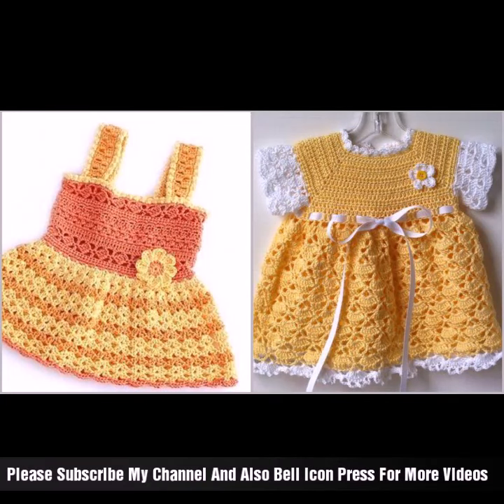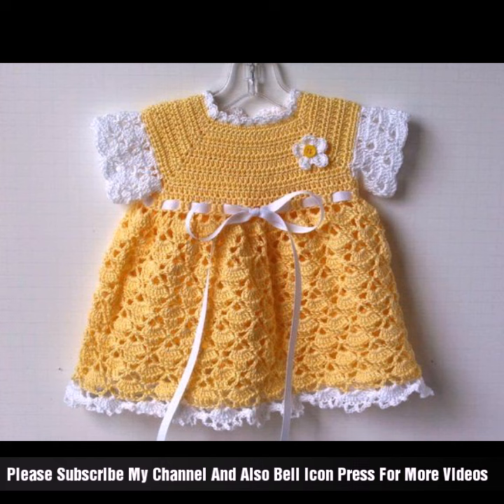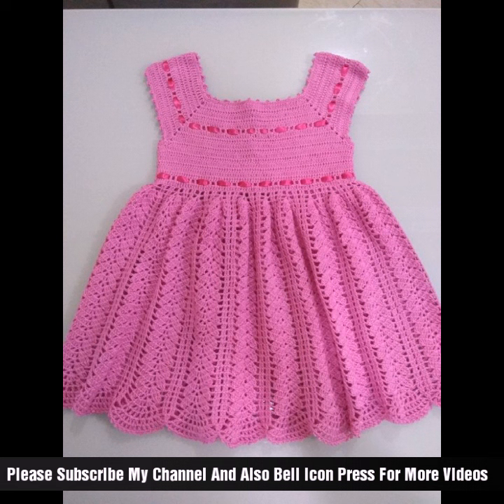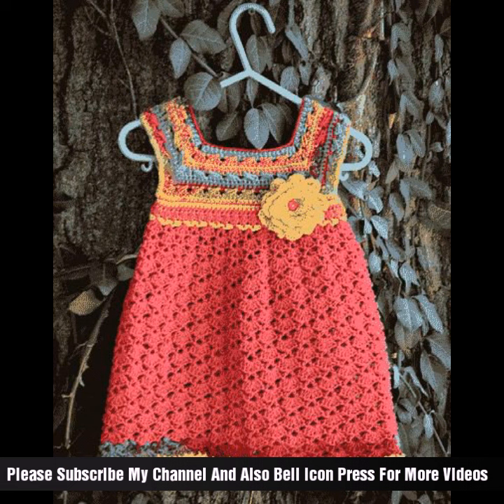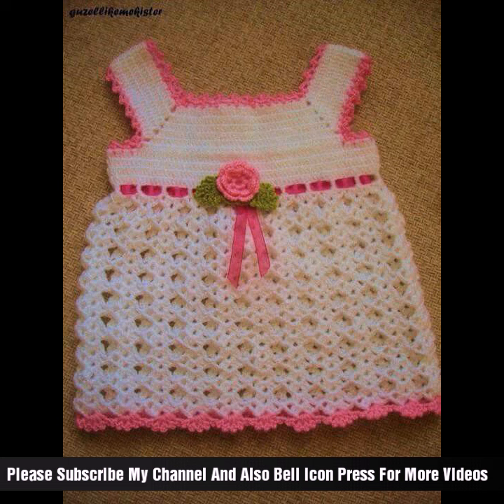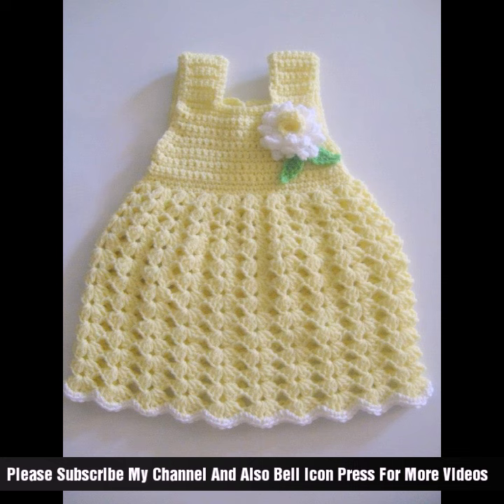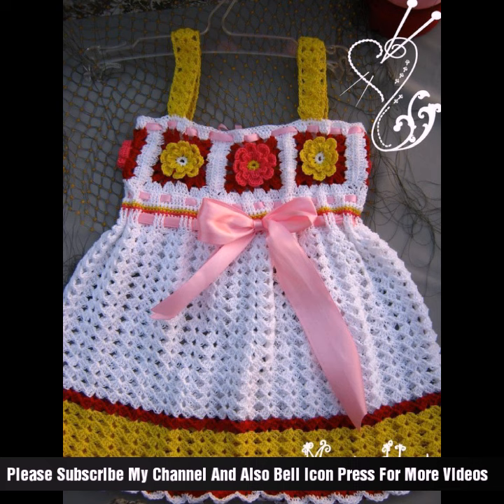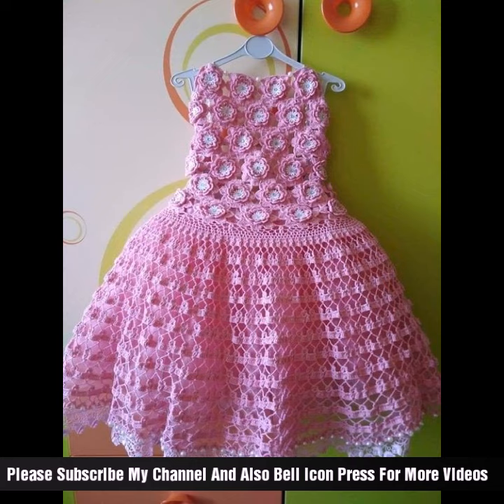Knitted wool frocks/crochet hooks,buttons or ribbons colorful baby frocks/Crochet baby dress patterm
To crochet a baby dress, you'll need a crochet pattern specifically designed for dresses. There are many patterns available online, ranging from simple to intricate designs. Here's a basic outline of how to crochet a baby dress:

1. Choose a pattern: Search for crochet baby dress patterns online or in crochet books. Look for one that matches your skill level and the style you desire.

2. Gather materials: You'll need yarn in your chosen color(s), a crochet hook in the appropriate size according to your yarn weight, scissors, and possibly buttons or other embellishments.

3. Follow the pattern: Read through the pattern carefully before starting. It will outline the steps you need to follow, including stitch types, stitch counts, and any special techniques.

4. Crochet the dress: Begin crocheting according to the pattern instructions. Typically, you'll start at the top of the dress and work your way down, shaping the bodice, waist, and skirt as you go.

5. Customize as desired: You can add personal touches to the dress, such as lace edging, ribbons, or crocheted flowers.

6. Finish and assemble: Once you've completed all the required sections of the dress, finish off your yarn ends and sew any seams or attach any closures, such as buttons or snaps.

7. Block if necessary: Depending on the yarn and stitch pattern used, you may want to block the dress to help it maintain its shape and size.

8. Admire your work: Once your baby dress is complete, admire your handiwork and get ready to see it look adorable on its little wearer!

Remember to have fun and take your time with the project. Crocheting a baby dress can be a rewarding and enjoyable experience!

Crocheting baby frocks with flower embellishments is a charming and adorable project! To start, you'll need a crochet pattern for a baby frock that includes instructions for adding flowers. There are many patterns available online, some free and some for purchase. Once you have your pattern, gather your materials, including yarn in your desired colors, crochet hooks, and any additional embellishments like buttons or ribbons. Follow the pattern instructions carefully, and when you reach the part for adding flowers, you can crochet them separately and sew or attach them to the frock using yarn or a tapestry needle. You can customize the size, color, and number of flowers to suit your preferences. Enjoy crafting your beautiful baby frocks!